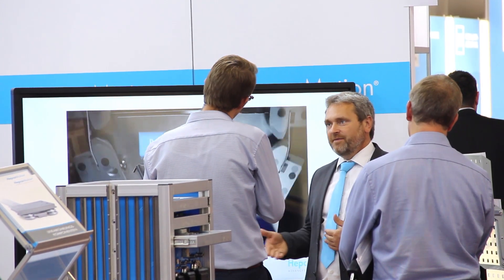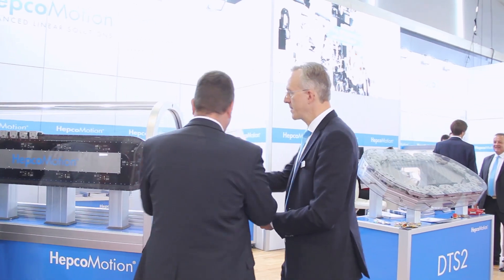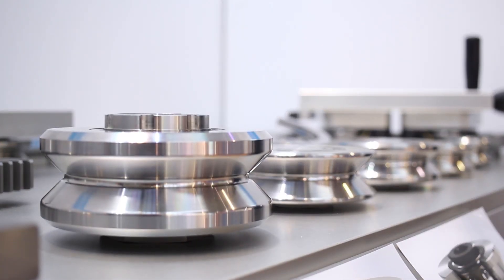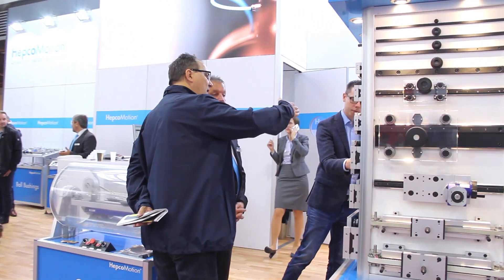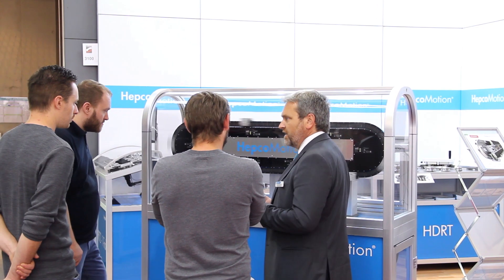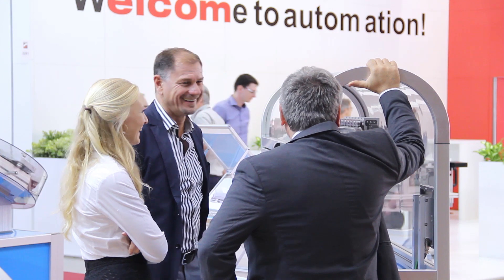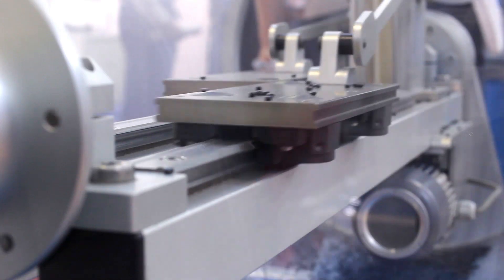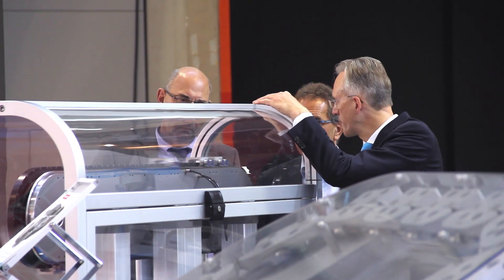HepcoMotion @ Motek 2018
HepcoMotion presented its innovative range of linear guidance systems at the international trade show Motek. From track systems for robot automation to complete production lines performing multi-assembly tasks, Hepco’s products have been developed to provide designers with a multitude of solutions.

If you would like to meet Hepco, find us at an exhibition near you: